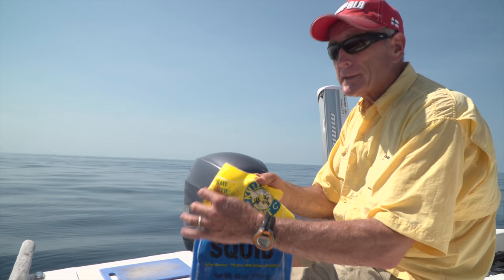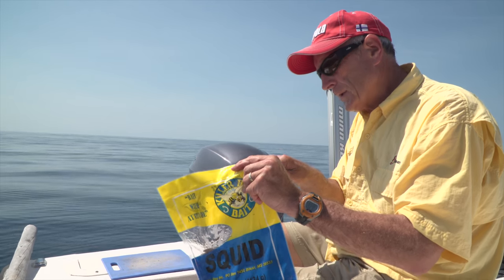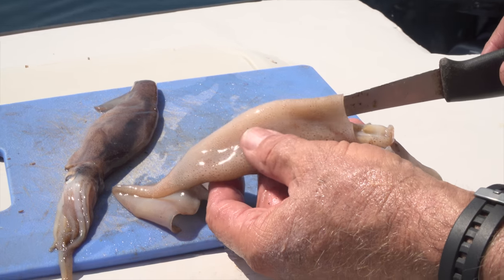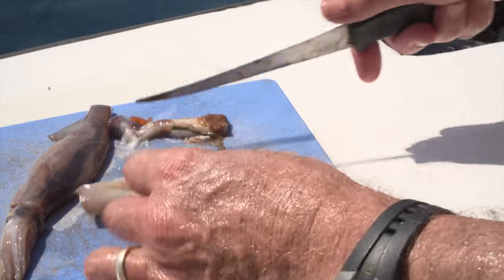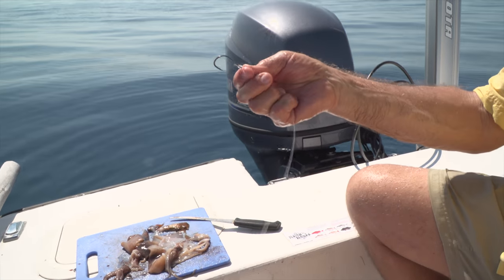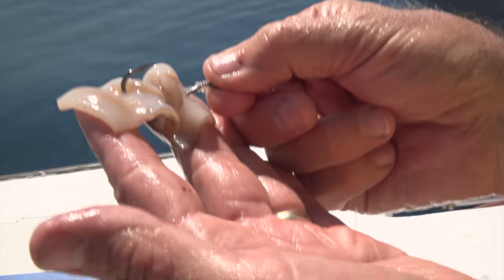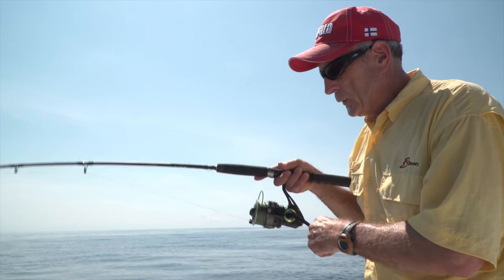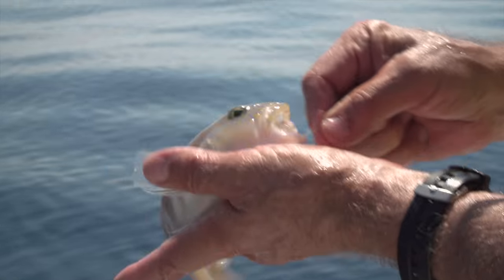Csf 31 06 Saltwater Squid for bait.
Italo Labignan host Canadian Sportfishing & Here's the Catch! TV series shares tips on using squid as bait for saltwater fishing.

for Canadian Sportfishing.